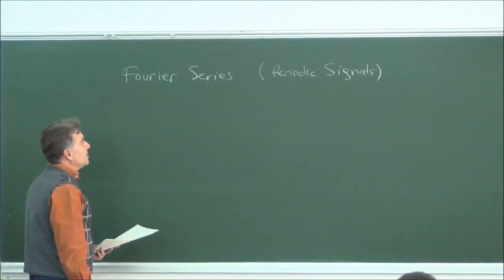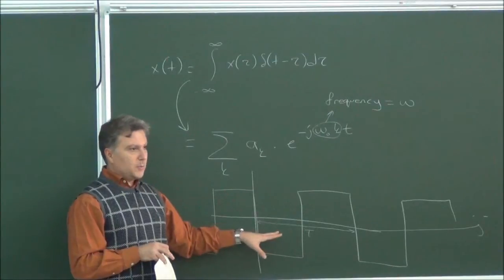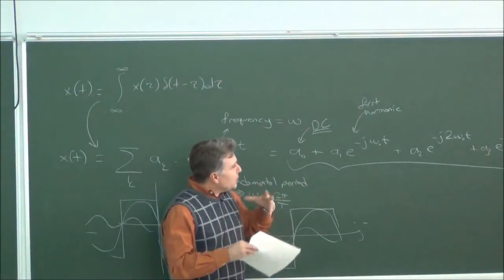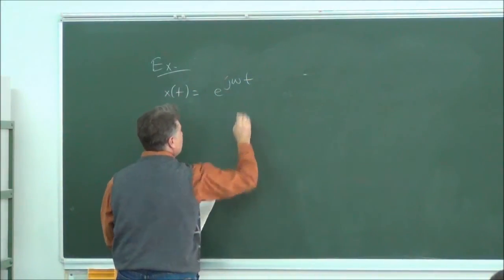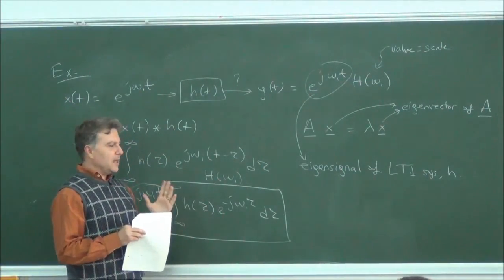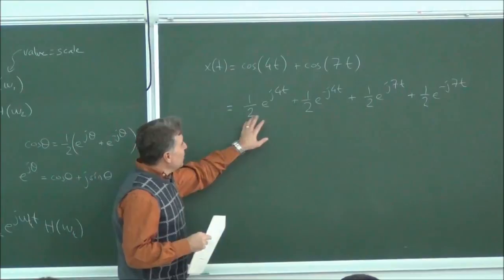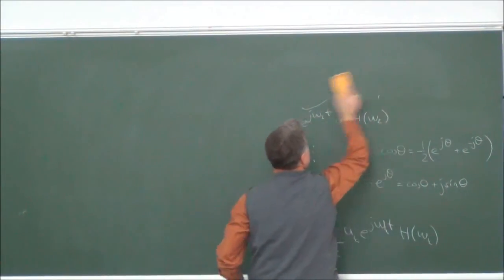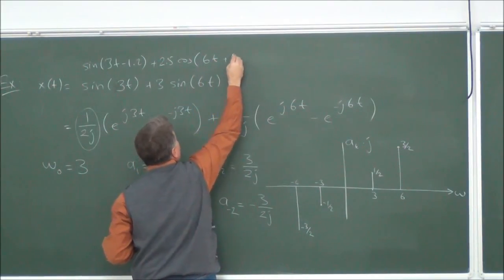EEM 305 2013 Lecture 13